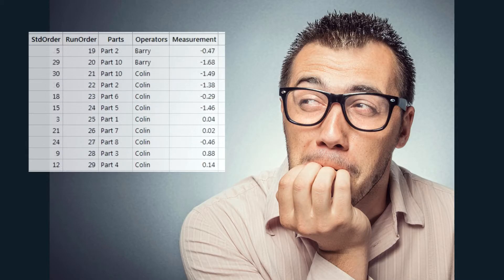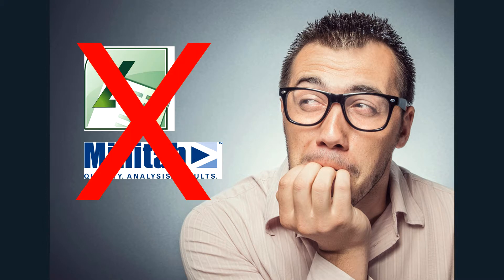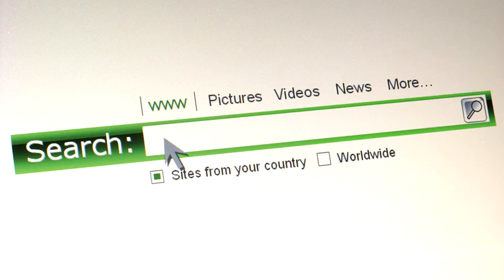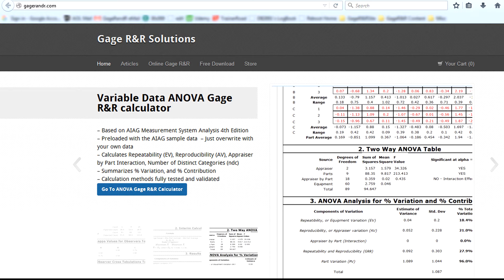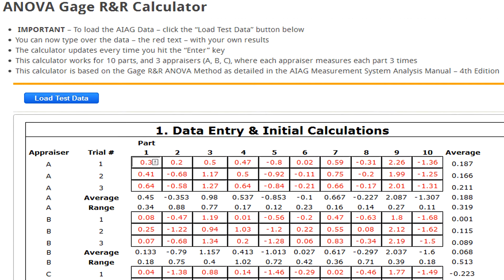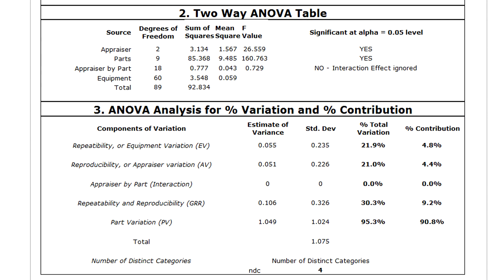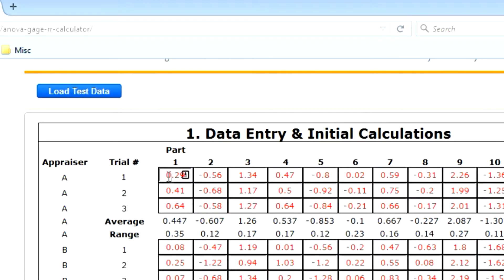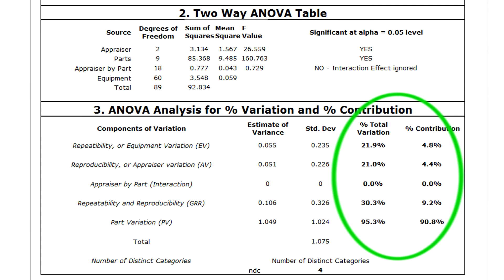ANOVA Gage R&R Analysis - Free and Online, at GageRandR.com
The calculator uses the ANOVA method to calculate the repeatability and reproducibility for the classic Gage r&r study - 3 operators measuring 10 parts, 3 times each.
It comes preloaded with the AIAG Measurement System Analysis Manual (4th Edition) data, so you can verify that the calculator is working correctly.
For more articles about Gage R&R, Measurement System Analysis, and Process Capability,